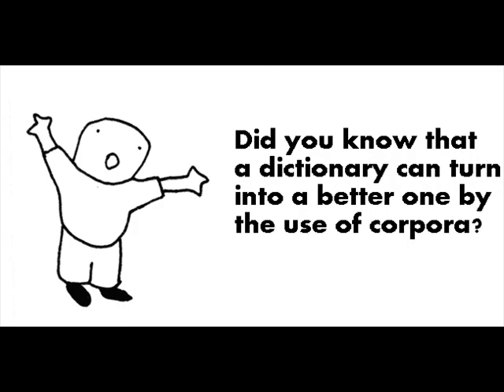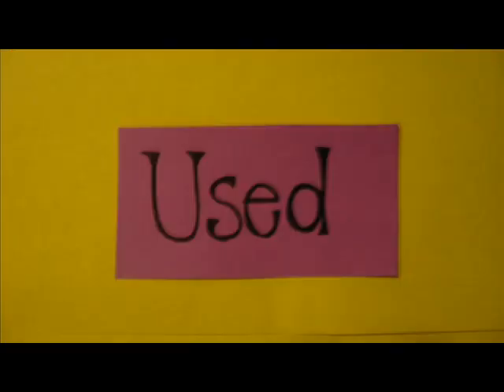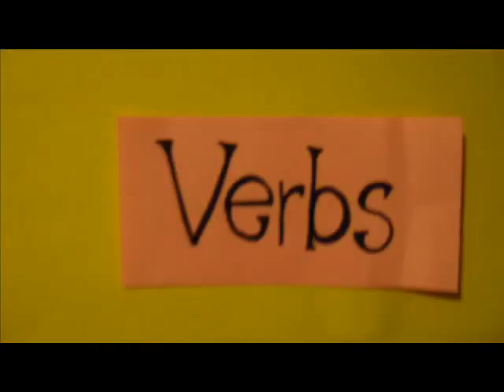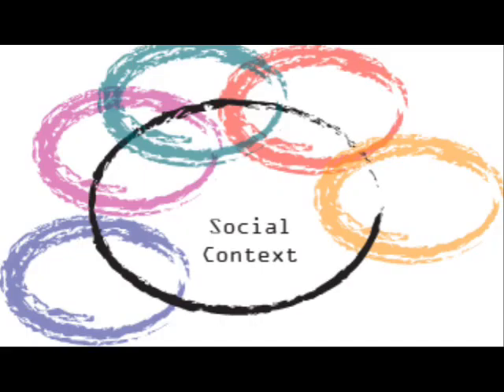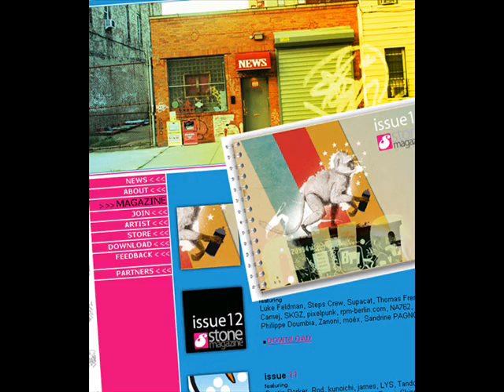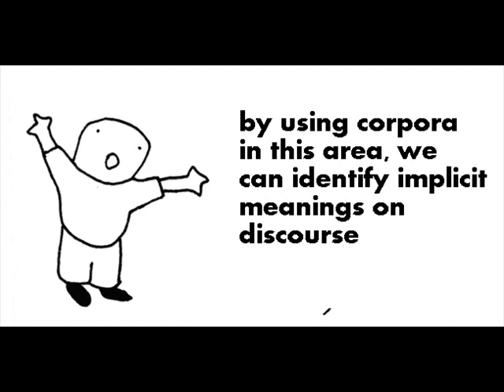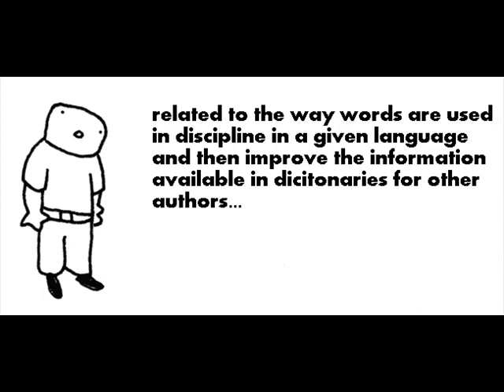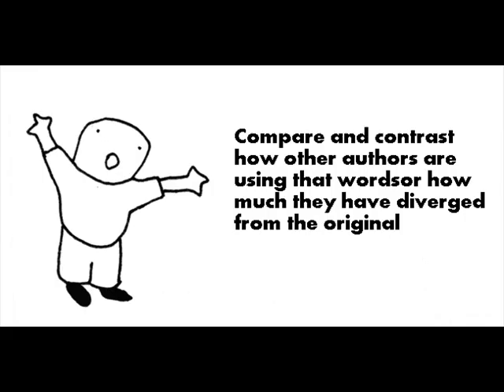Introduction to Unit-5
In the following video you will find some useful information about chapter 5.

Cheers,
The Authors.